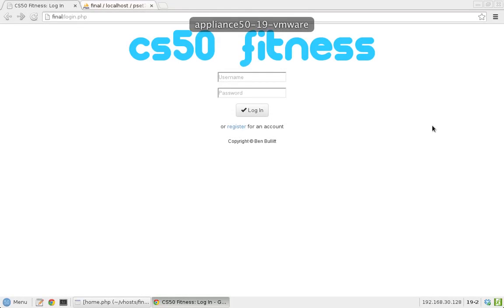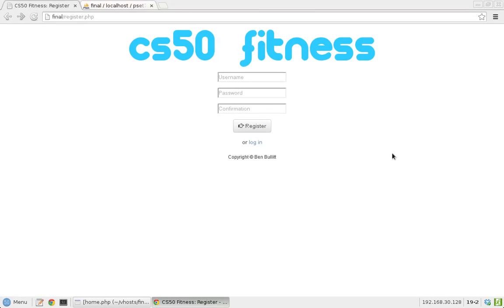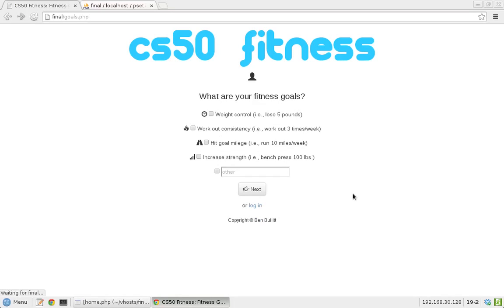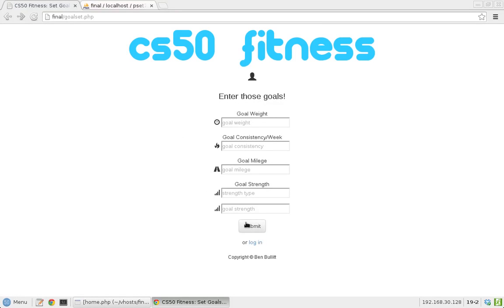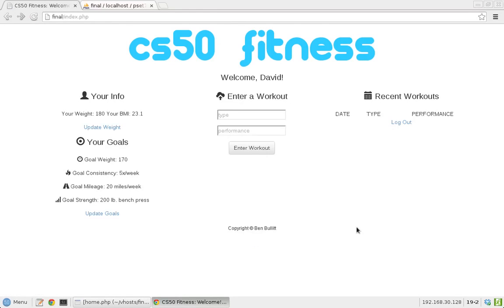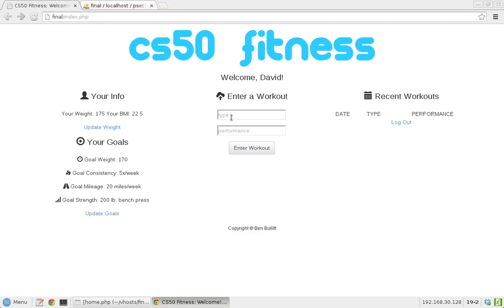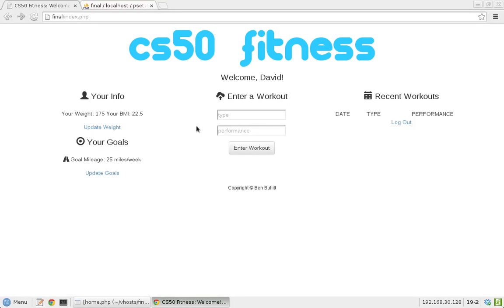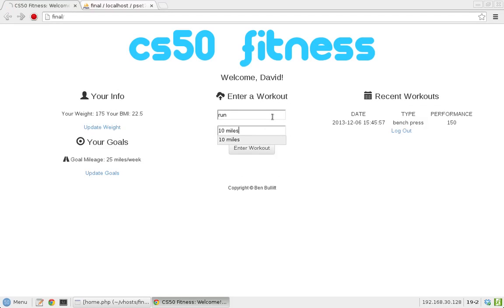CS50 Final Project: CS50 Fitness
Screencast for final CS50 project called CS50 Fitness